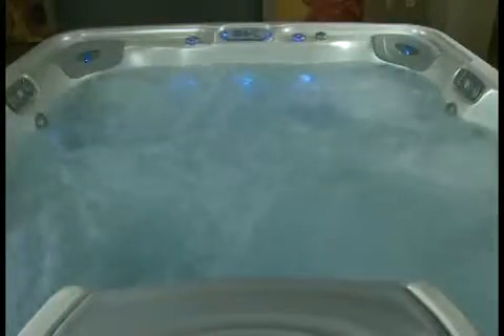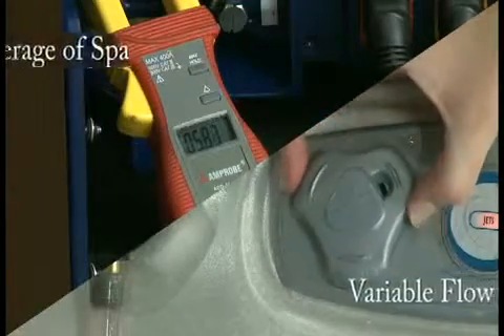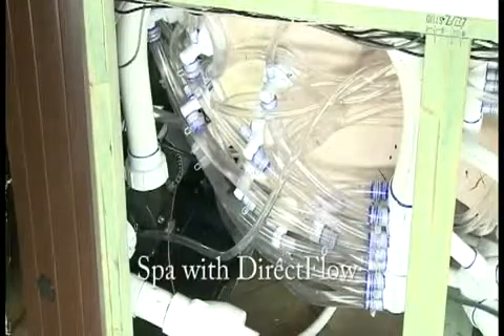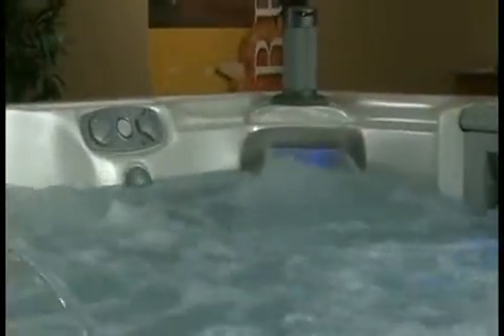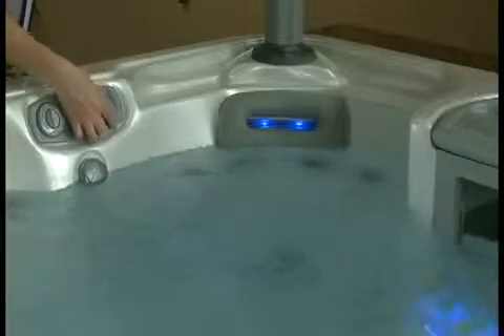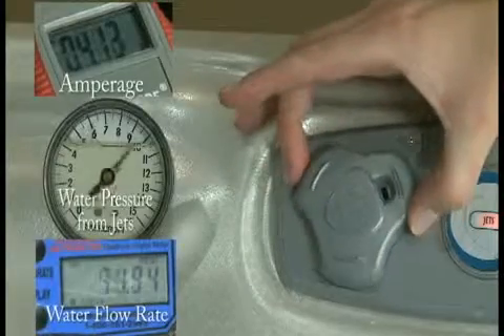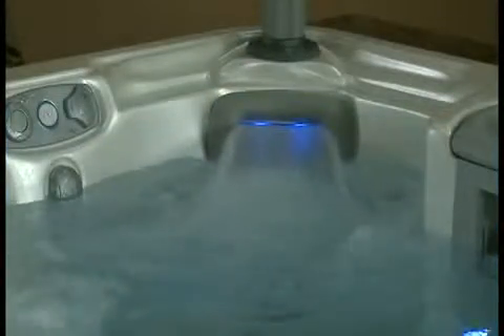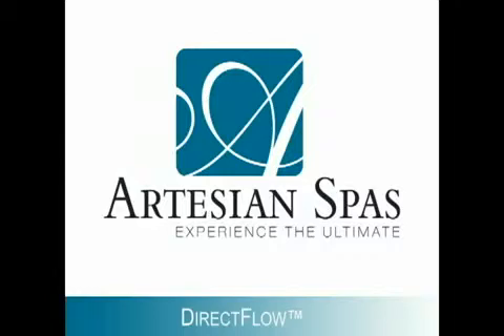Factory Hot Tubs - Artesian Direct Flow Controls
The most luxurious spas on the market, complete with the highest level of engineering which enhances your overall spa experience. With individual pump and controls for each seat you have total control over your massage, adjusting the therapy you need without disturbing other stations.